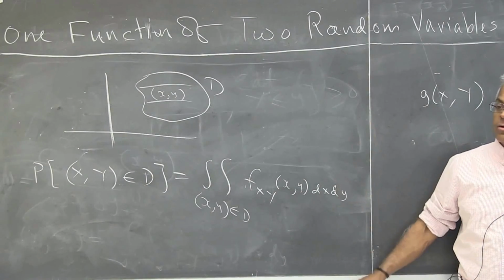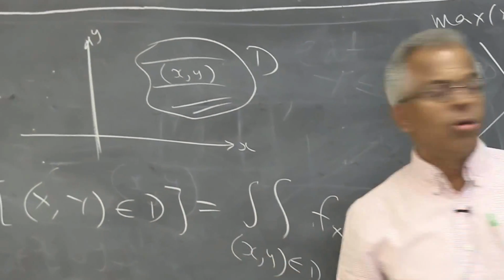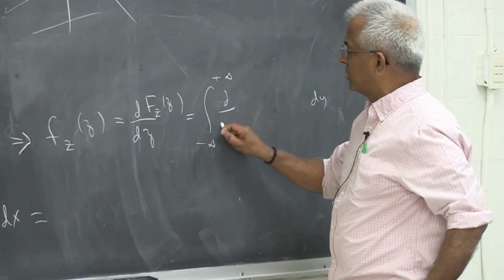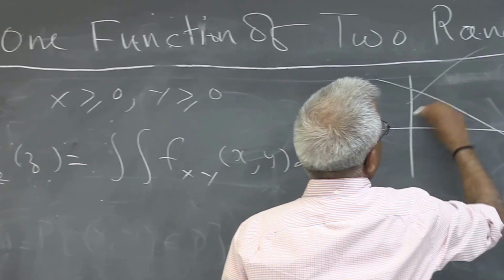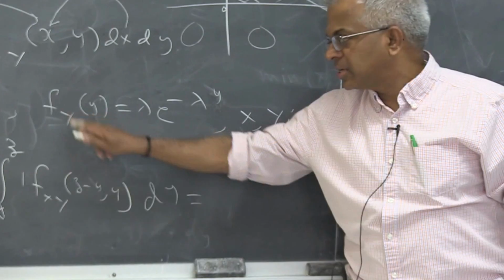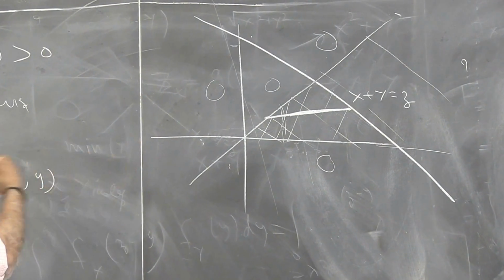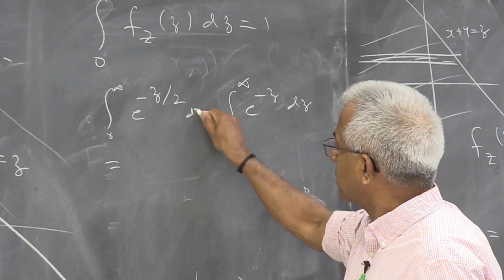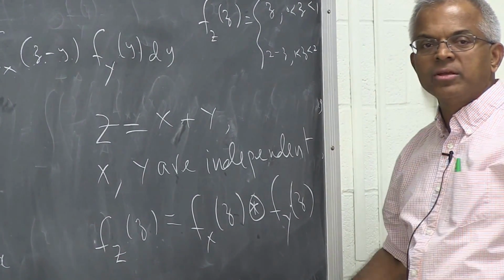Pillai: One Function of Two Random Variables Z = X + Y (Part 1 of 6)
Classic problem of finding the probability density function of the sum of two random variables in terms of their joint density function. Find the density function of the sum random variable Z in terms of the joint density function of its two components X and Y that may be independent or dependent of each other.